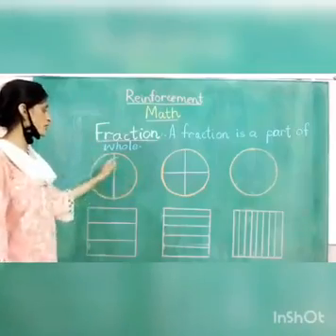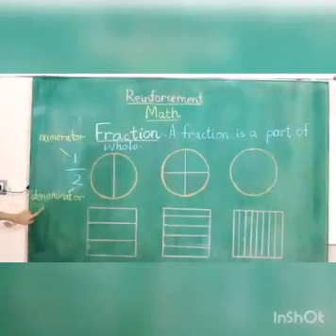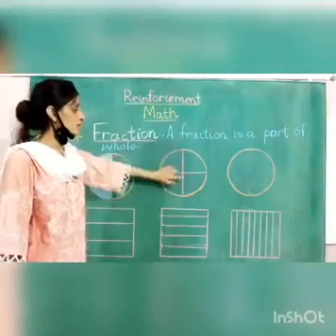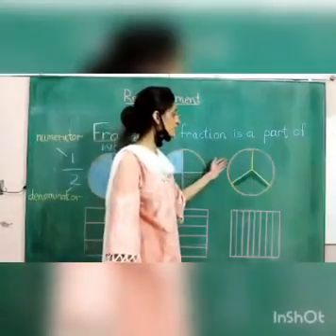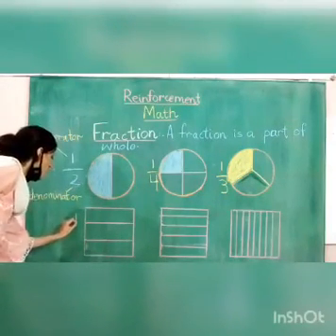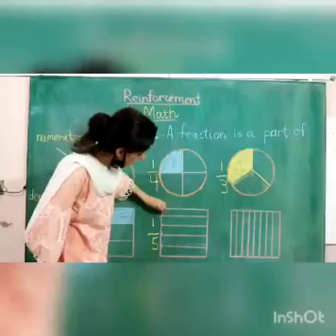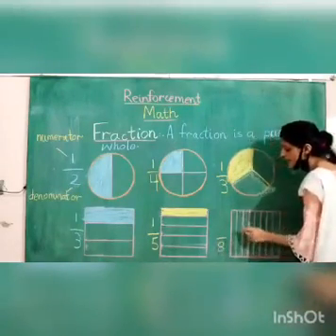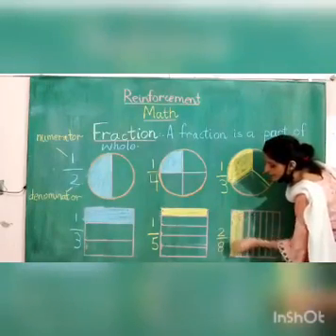Grade 1 Chapter : Fraction (Reinforcement of fraction)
Grade: 1
Subject : Math
Chapter : Fraction
Topic: Reinforcement of fraction